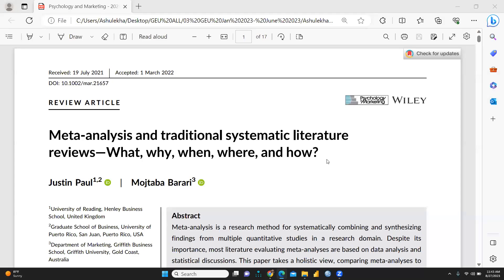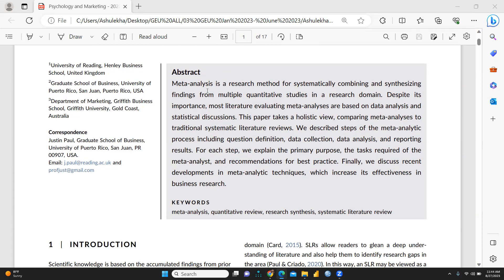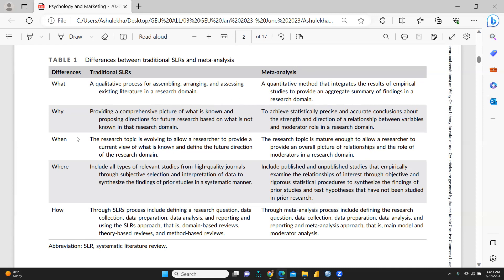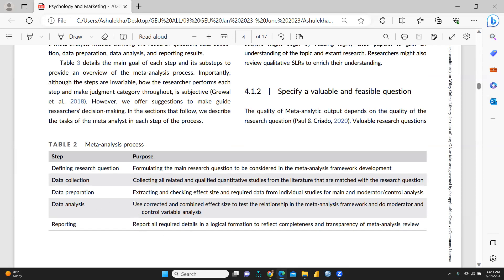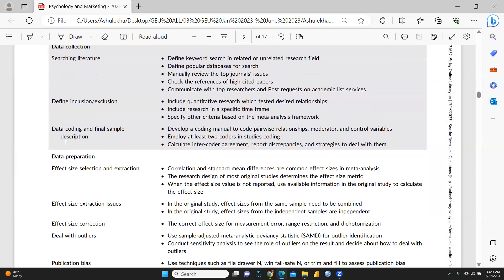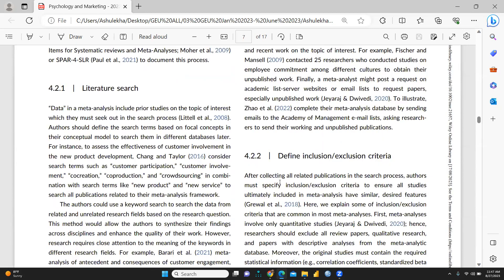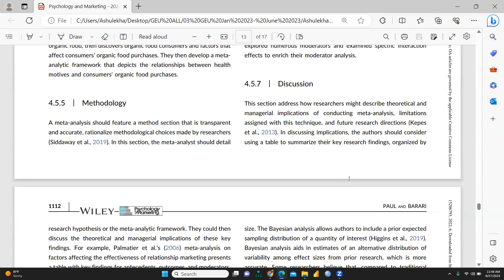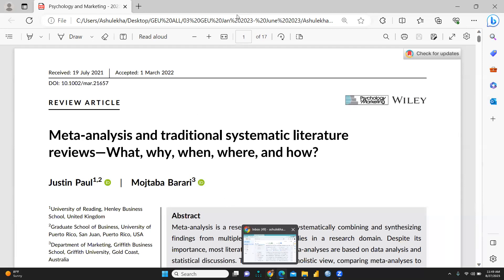Systematic Literature Review and Meta Analysis(literature review)(quantitative analysis)